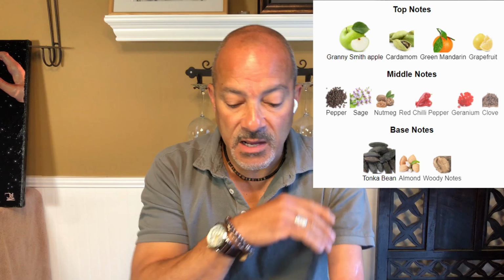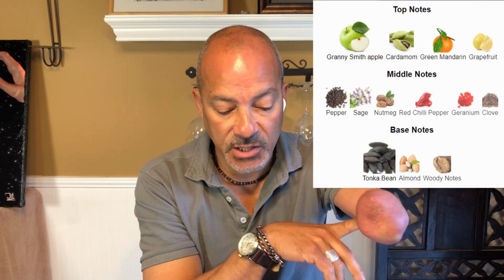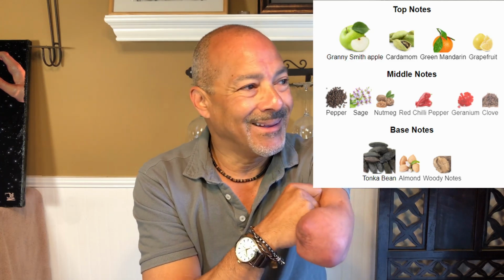WELCOME TO PRSCENTS! SPICEBOMB NIGHT VISION EDT. IS IT WORTH BUYING?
WELCOME TO PRSCENTS!  Where you can find fragrance reviews for the beginner fragrance enthusiasts.

It's free to do and and only takes one click! I would definitely appreciate it and it would help me to keep producing more content. As always, I appreciate you stopping by and watching my videos!

If you would like to contact me, you can email at: If you would like to send products/samples, email me at the email address above and I will provide you with my address.